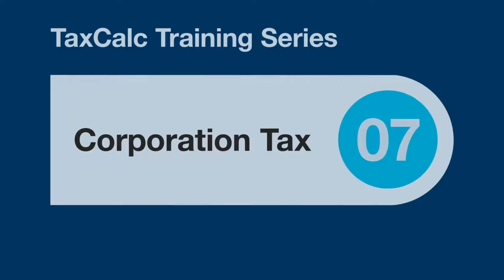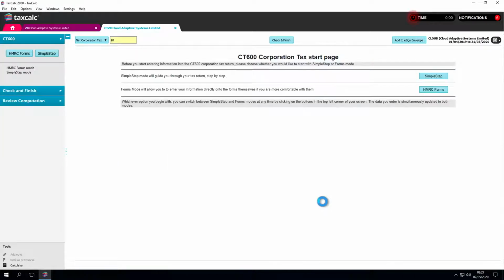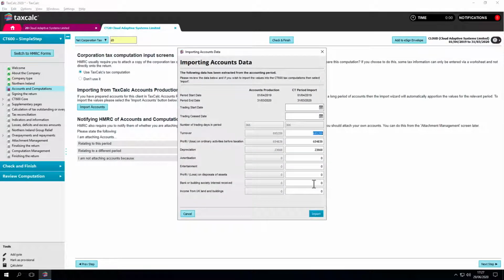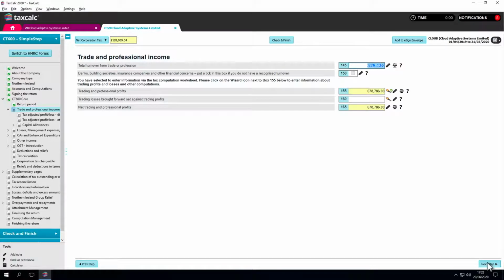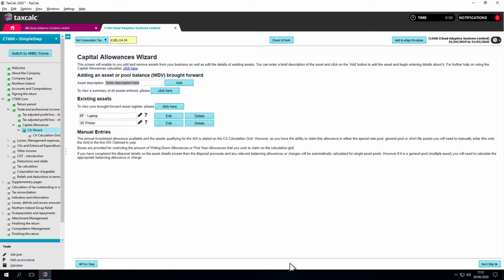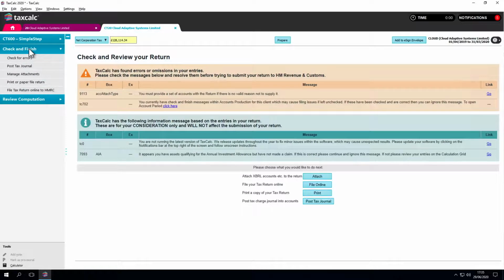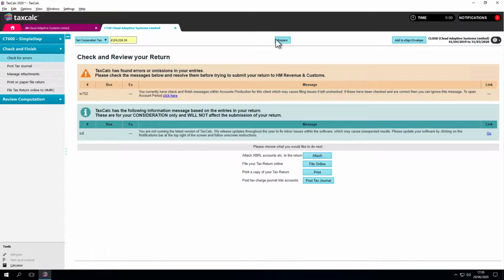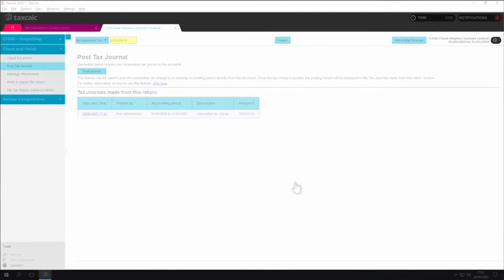TaxCalc Training Series 07 – Corporation Tax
Using the Corporation Tax Module within tax return production in TaxCalc.